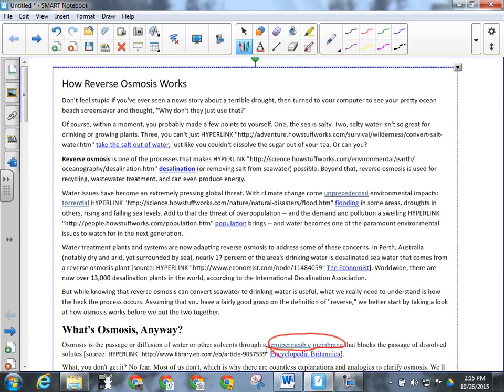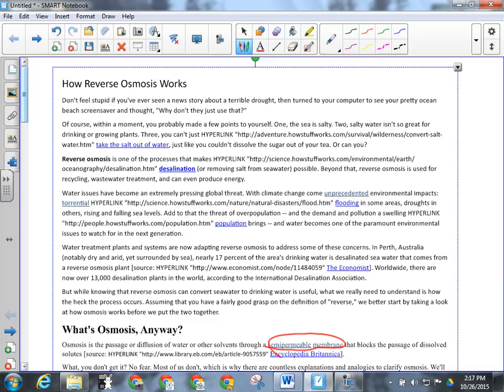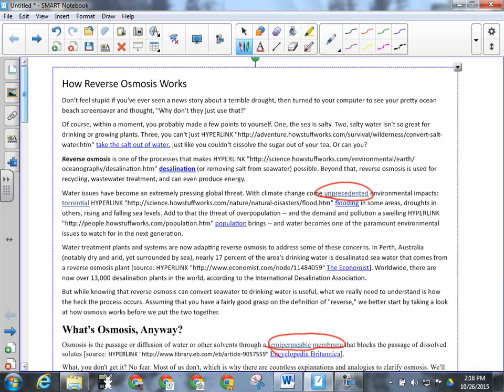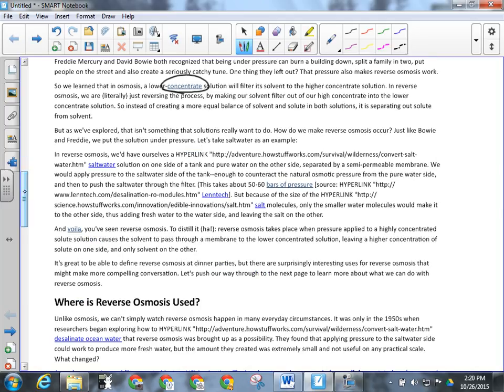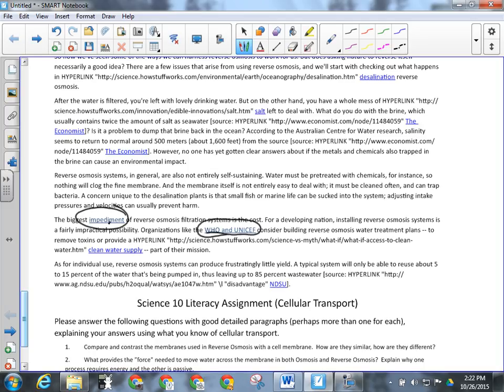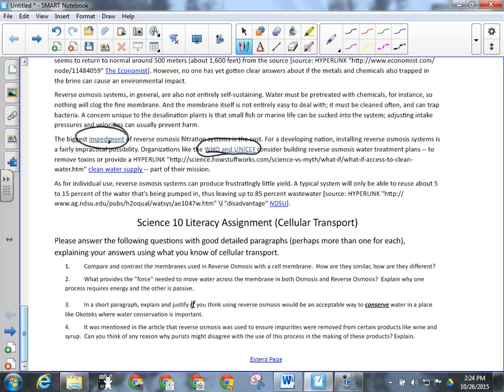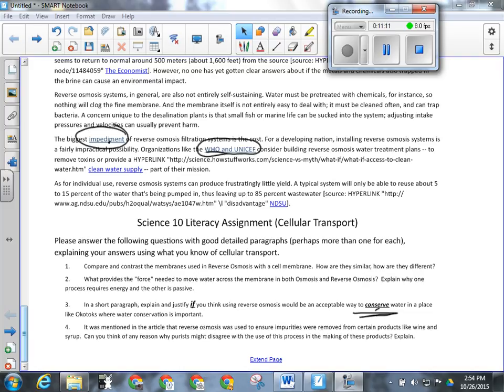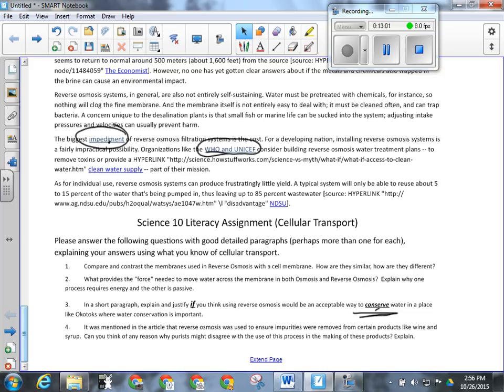Unit 2 Lesson 09 Reverse Osmosis Literacy Activity Part 2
Additional instructions for the literacy activity.